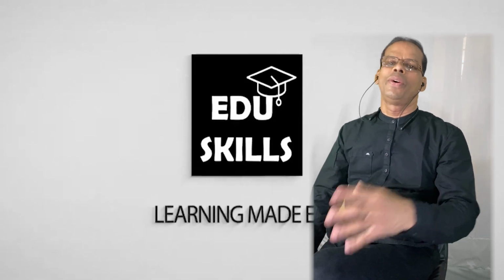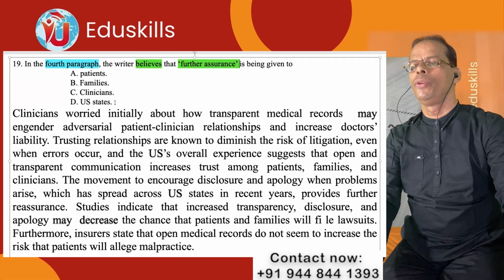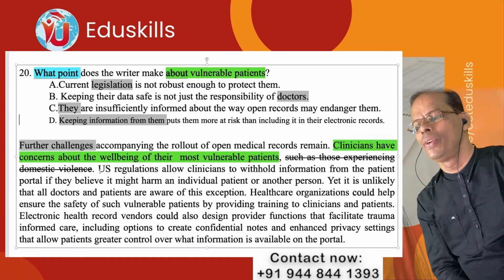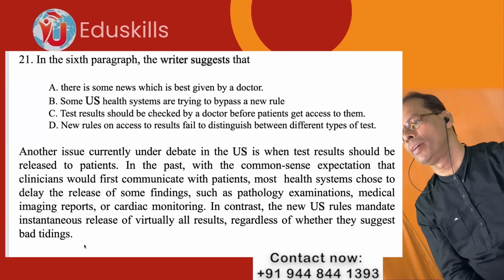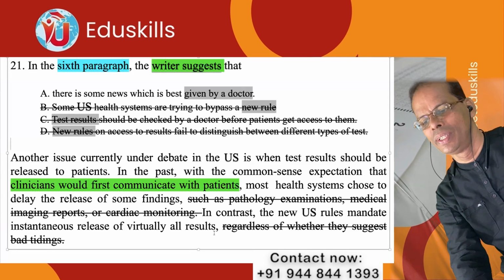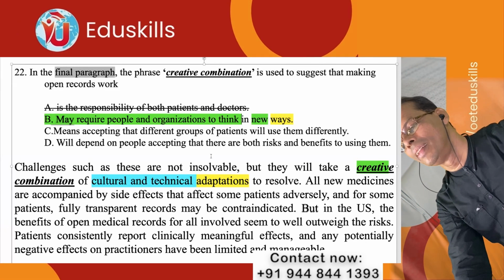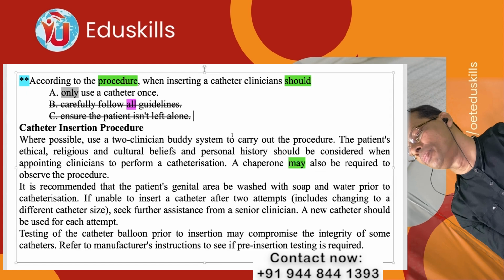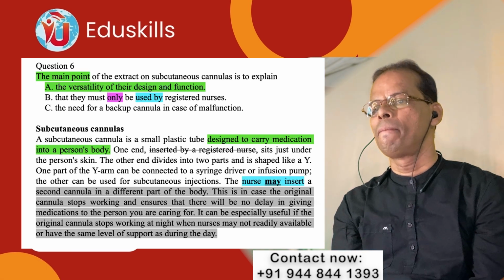Edu Skills OET: Sample - 5: Reading Part - C: Text- 2: Patient Records:Tips & Tricks: OET made easy